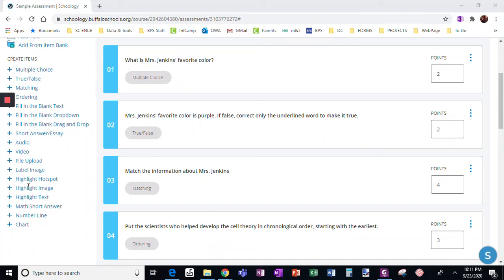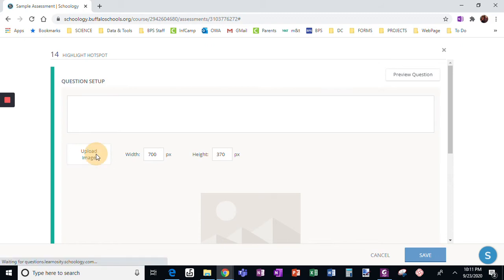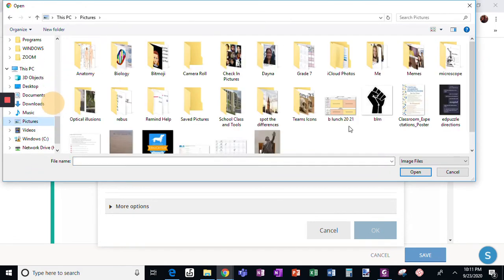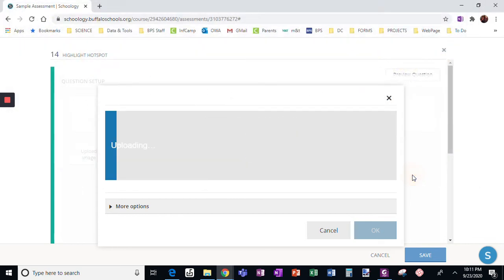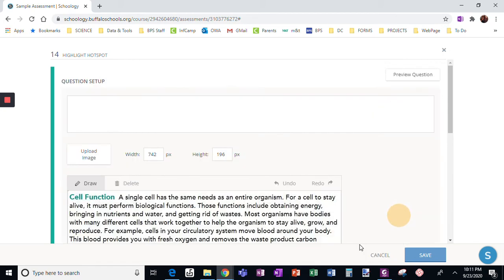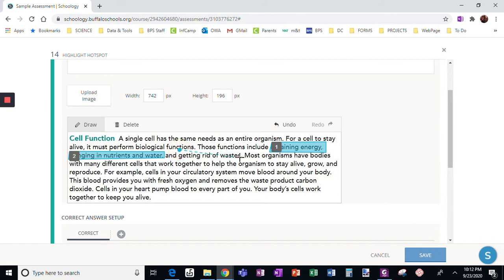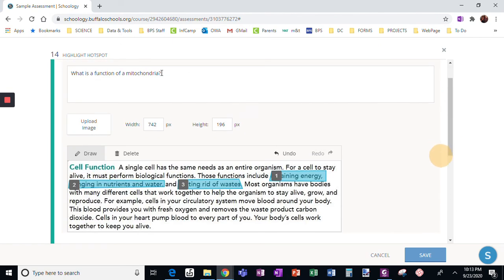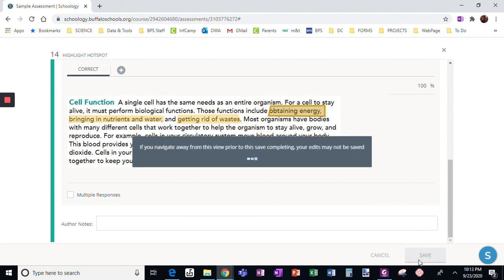Highlight Hotspot part 2 (with text) Question in Schoology Assessments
This video how to use the highlight hotspot question in a Schoology assessment with text.